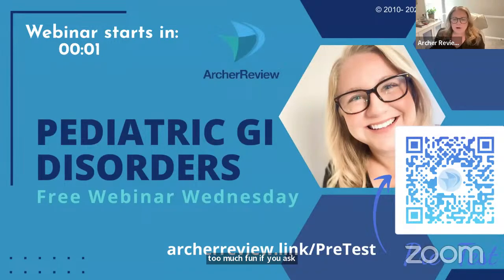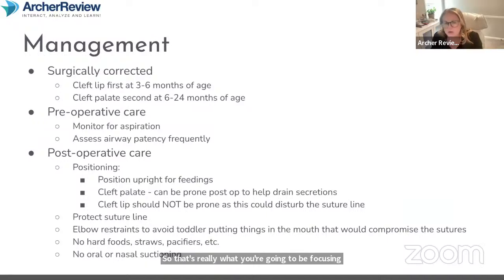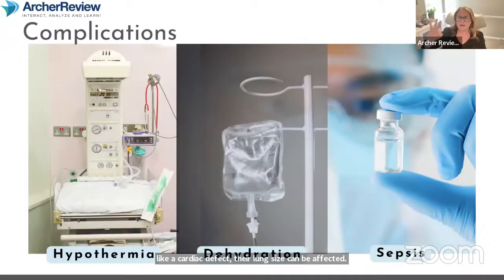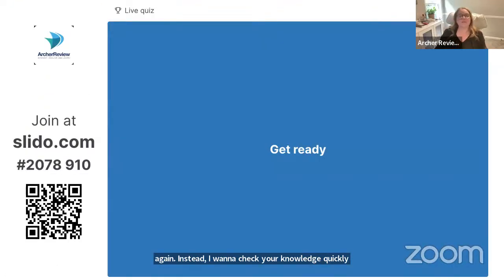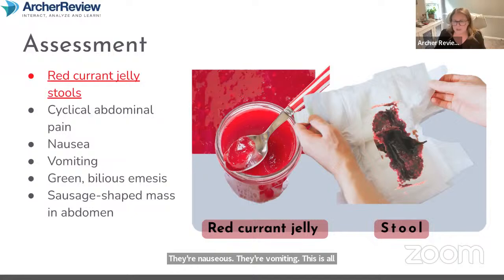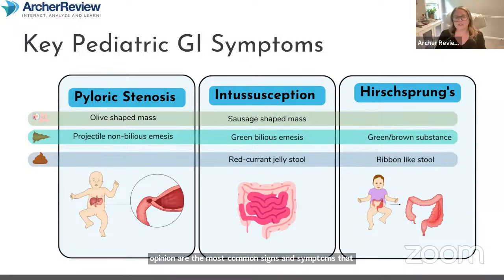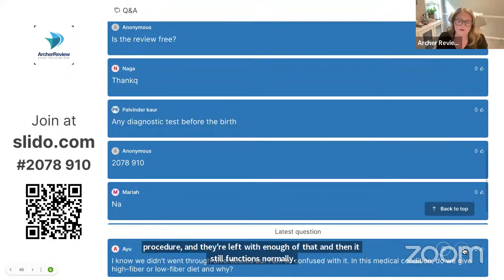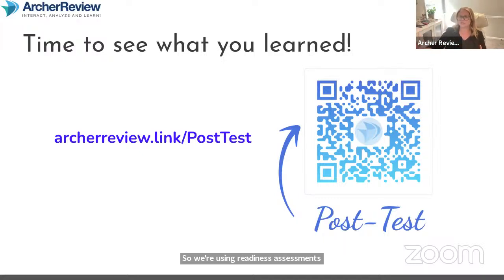Nurturing Young Tummies: Understanding Pediatric GI Disorders for the NCLEX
Together, let's create a foundation for optimal pediatric GI health and enhance the well-being of our pediatric clients. Watch this webinar to gain a better understanding of the management of pediatric GI disorders for your Next Gen NCLEX.